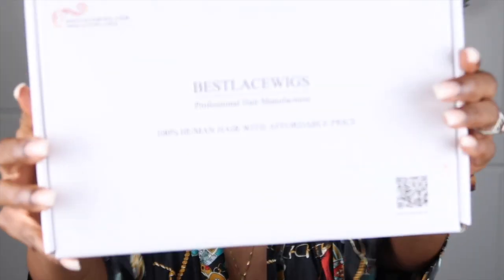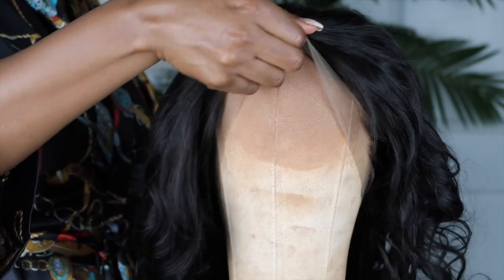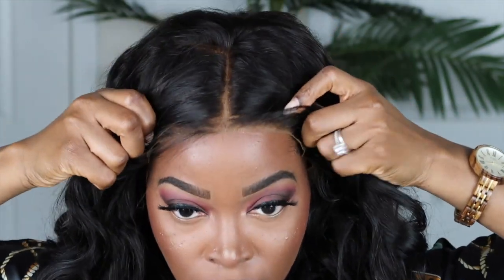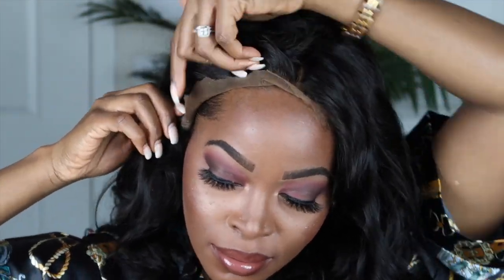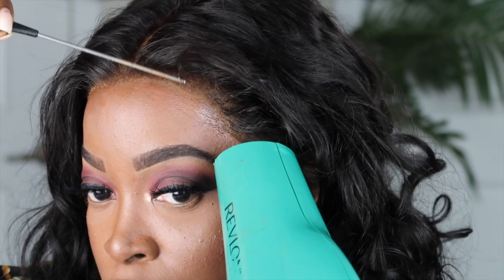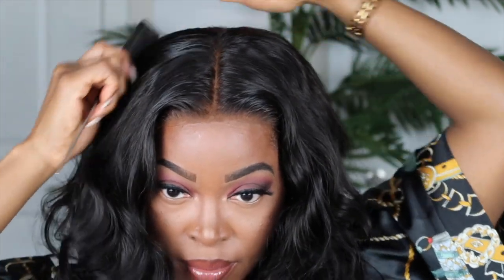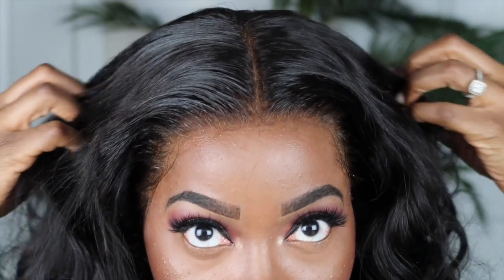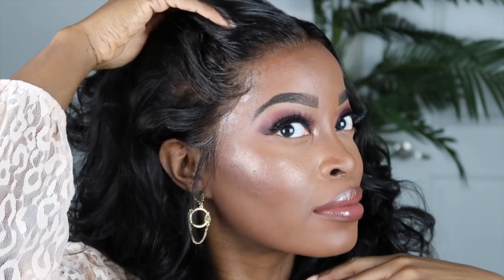💣 UNDETECTABLE LACE WIG😱Melt the Lace on a 360 lace wig 🔥 Beginner friendly ft. Best lace Wigs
Y'ALL BESTLACEWIGS Knocked it out of the park with the gorgeous lacewig It lookssonatural and realistic 😍Looks like it could be a skinmeltwigs / undetectablelacewig Hope that you all enjoy this tutorial 🤗Be sure to like, comment, and subscribe XOXO😘

Pre-Plucked 360 Lace Frontal Wigs Heavy Density Big Wave Indian Remy Hair [GLW005]
Hair color: natural color
Hair length: 18inches
Wig density: 150%
Whole front bleached-yes!
pre-plucked hairline-yes!

- BedHead Hard Head Holding Spray
-Sebastion Shaper Plus holding Spray
- Hot Comb

📌Music Deets:
Jaylon Ashaun: "On site"
Preston Harris: "Take Care of You"

📌Previous NewFakeScalp Videos

The MOST UNDETECTABLE Natural and Realistic Invisible Fake Scalp Lace Wig: NO GLUE, NO GEL ft Ywigs

🔥CELEBRITY HAIRSTYLIST SECRETS 🔥 No FAKE SCALP, NO BALD CAP| MELT THE LACE Like a Pro ft. RoyalMe

📌Previous Natural Hair Wig Videos:
FINALLY NATURAL HAIR WIGS for $30 😱These 🆕OUTRE NEESHA LACE FRONT SOFT And NATURAL WIGS are LIT🔥

📌Previous CrochetBraids Videos

CROCHET BRAIDS: NO CORNROWS⚠️ NO BRAIDS AT ALL😱 ONLY 1 PACK | GREAT PROTECTIVE STYLE ft. Divatress

EASY Method to Install CROCHET BRAIDS | NO CORNROWS | NO HAIR OUT| NO BRAIDS ft Trendy Tresses

EASY Way to DIY Install INDIVIDUAL Crochet FAUX Locs using Knotless Method | NO CORNROWS: Nu Locs

// TECH EQUIPMENT:

📌Camera: Canon G7 x MarkII